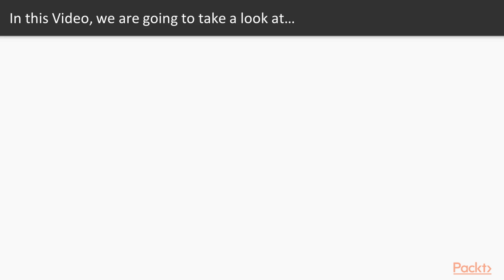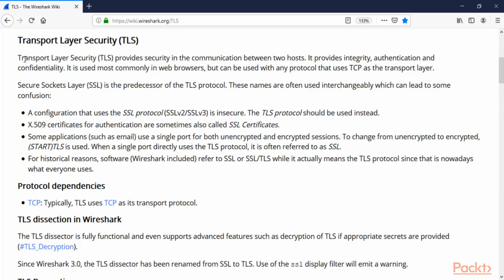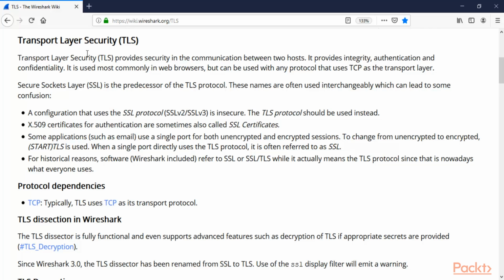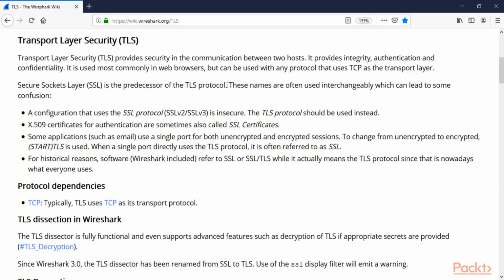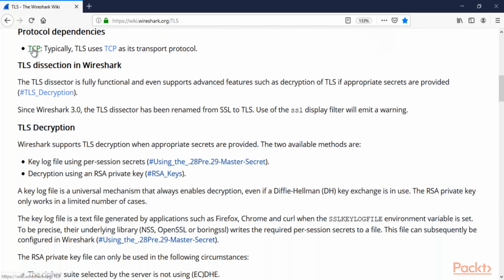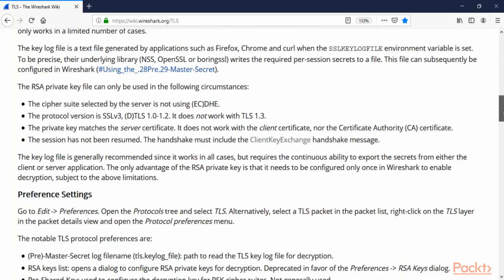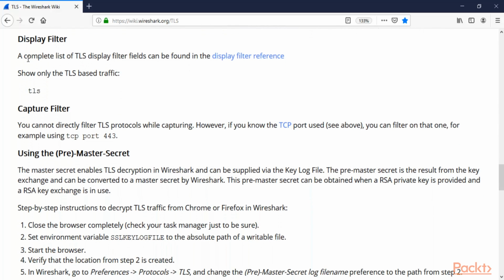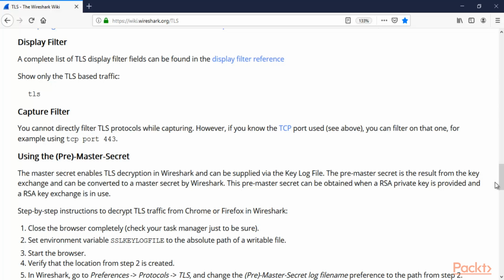Hands-On Packet Analysis : Overview of SSL/TLS | packtpub.com